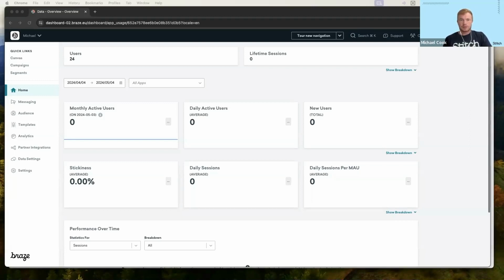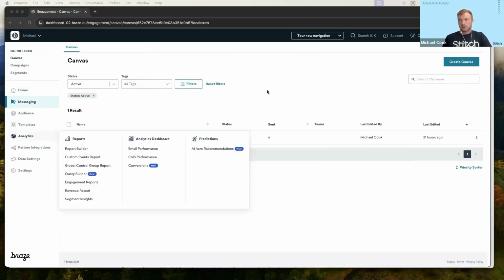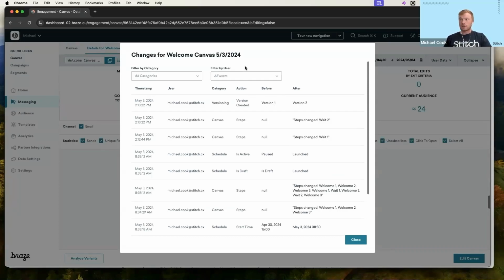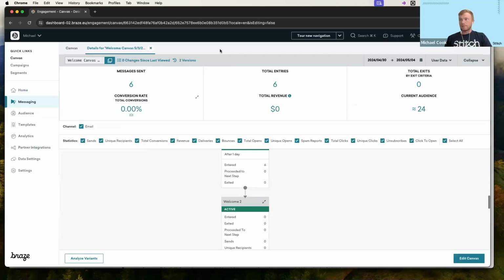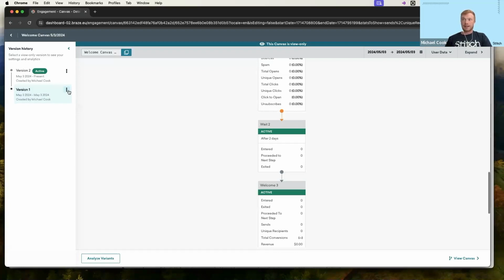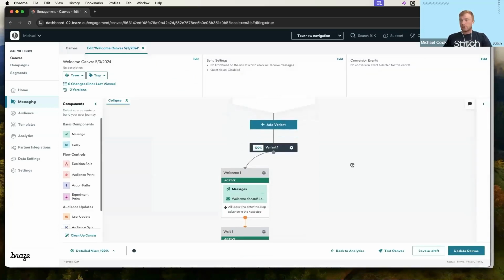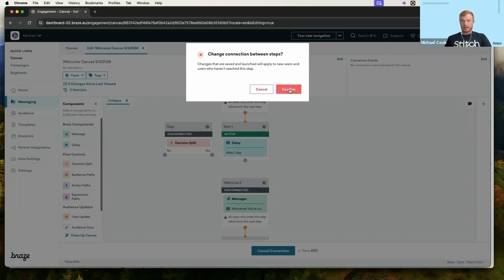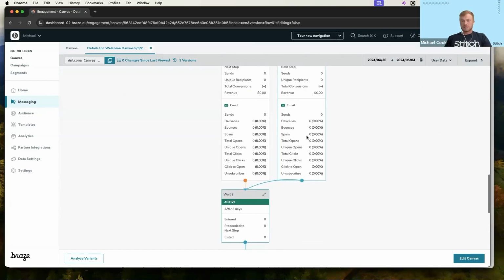How to use Braze Canvas History — Thread the Needle with Braze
Marketing for any brand is constantly evolving, whether it's implementing new channels, changing the cadence of communication, adding different paths that customers go down based on their actions, or setting up tests to measure engagement across different content. With the constant change, it's essential for marketers to maintain a clear record of the changes made. This isn't just about understanding what worked and what didn't; it's also about ensuring consistency by knowing who made the changes and when.

In this video, Solution Architect, Michael Cook, walks through using Braze’s Canvas Verison History.

Chapters:
00:00: Introduction to Version History
00:36: Initial Exploration of  Canvas Version History
01:22: Diving Into a Canvas Analytics
02:19: Changes since last vied
03:17: Filtering by Category
04:37: Version History
06:47: Making Edits to a Live Canvas
10:11: Conclusion and Final Thoughts